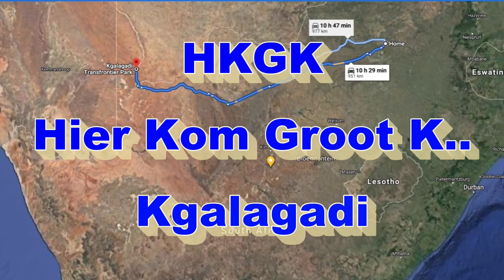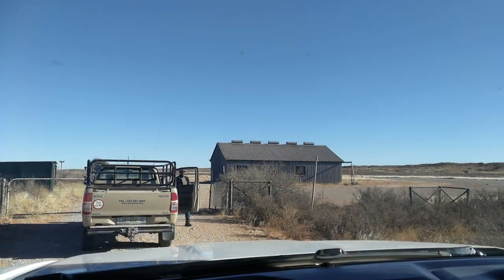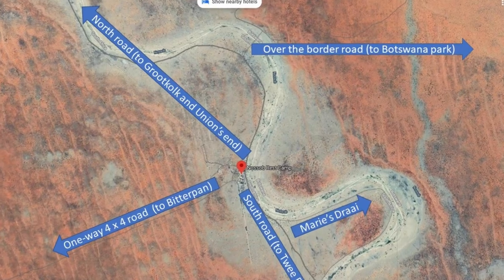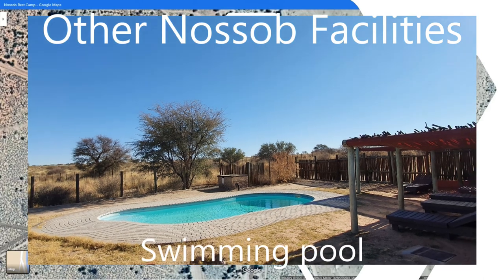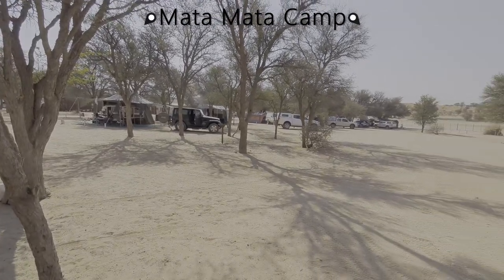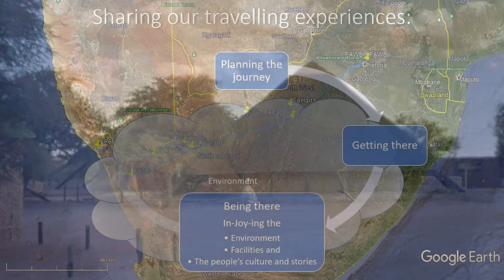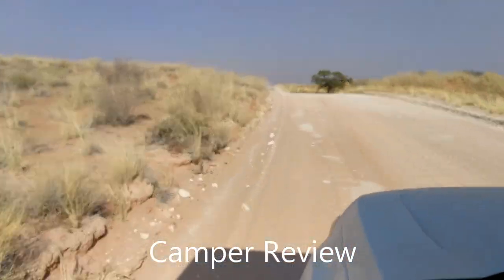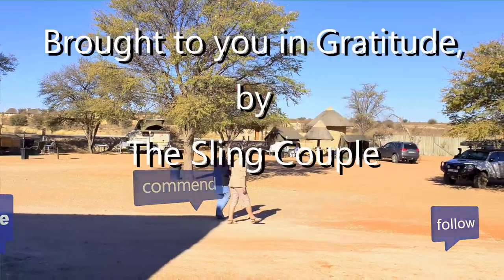HKGK - Hier Kom Groot K.. Kgalagadi (Part 2)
In this video we travel to the Kgalagadi Transfrontier Park in a 4 x 4 camper, with our flying friends Deon and Mari Niemann.
Only our normal  'Being there' and 'Getting back' sections are described in this Part 2 video. The 'Planning' and 'Getting there' sections are described in another Part 1 video.

We share everything we wanted to know before our first trip to the Kgalagadi and we hope this helps like minded travelers to be better informed.

We also present some aviation tidbits of the area for those who would like to fly to the Kgalagadi. We previously tried to fly there, but could not get hold of the right people or information at the time. The reason we are sharing it here.